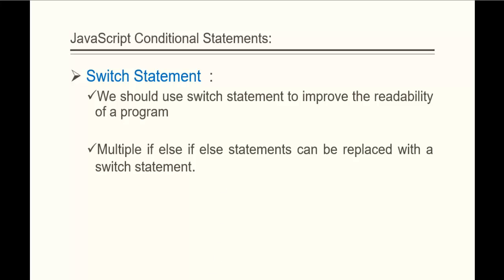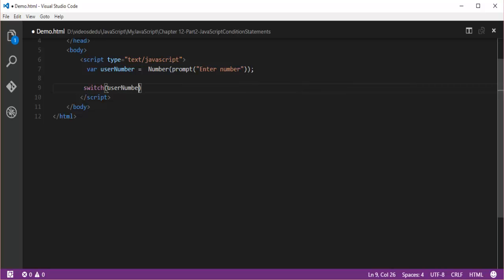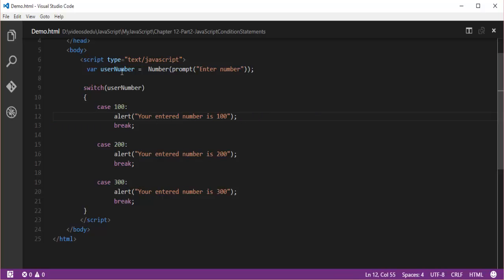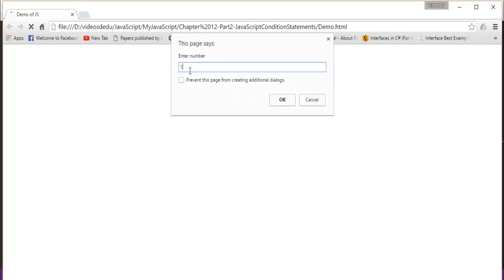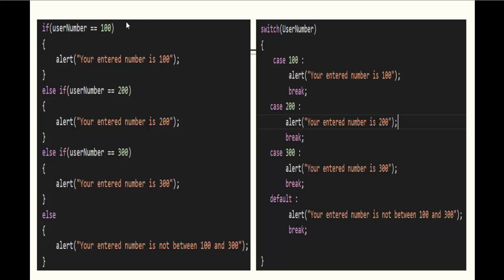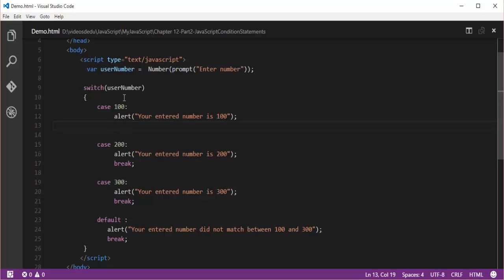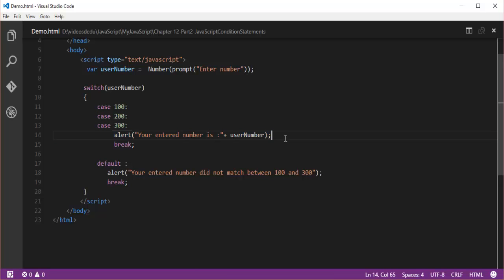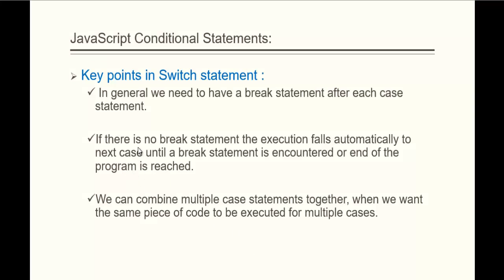JavaScript for beginners - Chapter 12 - Conditional Statements Part 2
JavaScript Conditional Statements:
JavaScript is executed from first line to last line.
If u need to stop the execution of JavaScript and execute certain statements, only when certain conditions are met, then we will make use of Conditional Statements.
JavaScript has the following conditional statements :
 If
 If else
 If  else if  else
 switch

ankpro
ankpro training
Asp.net MVC
C#
C sharp
Bangalore
Rajajinagar
Selenium
Coded UI
Mobile automation testing
Mobile testing
JQuery
JavaScript
.Net
Components of the .Net framework
Hello World
Literal